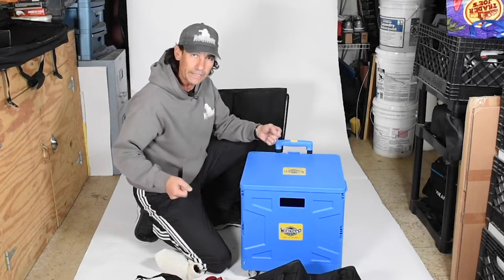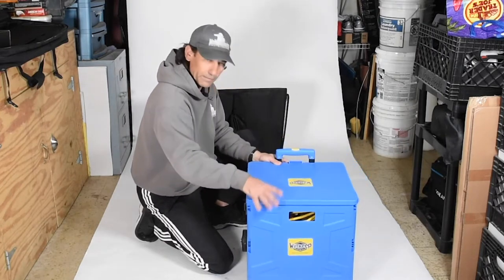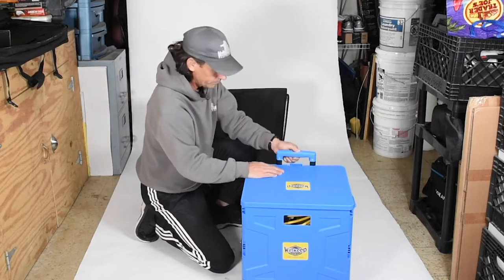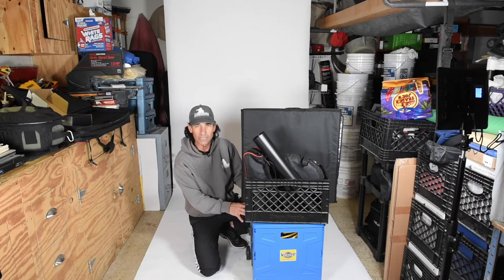Winkeep Photographer Gear Foldable Equipment Cart Review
I was looking for a lightweight cart that was big and sturdy enough to get my photography gear from my car in the parking lot, to the downtown photography location for that day.  My original cart was heavy duty but very cumbersome to put in my car and did not fit through smaller doorways.  The first lightweight cart I tried felt like it would break at any moment on the first use.  The Winkeep foldable cart is rated for 130 pounds inside the box and a total of 295 pounds on top of the box.  I may never put that much weight in it, but it did serve my needs just fine.